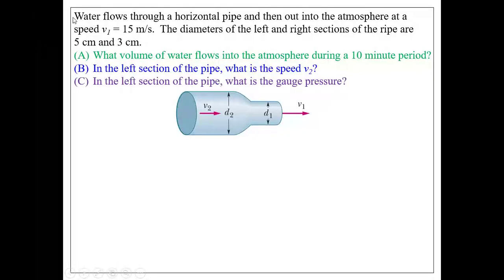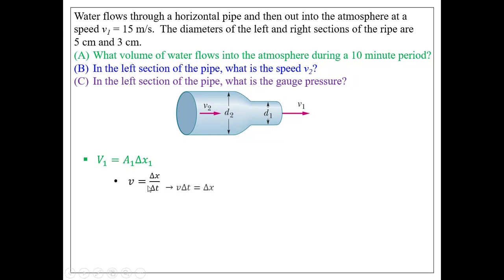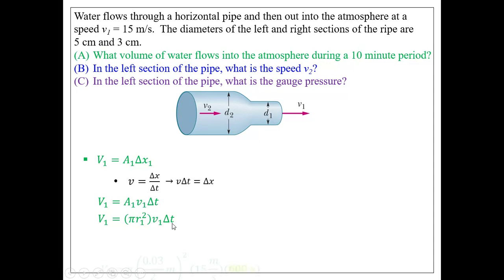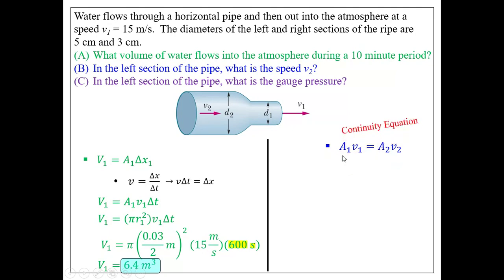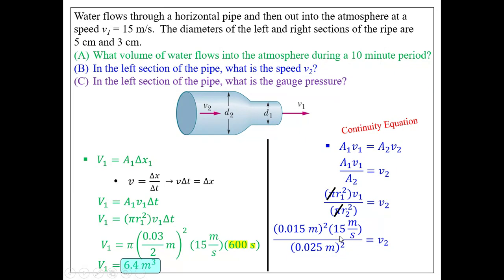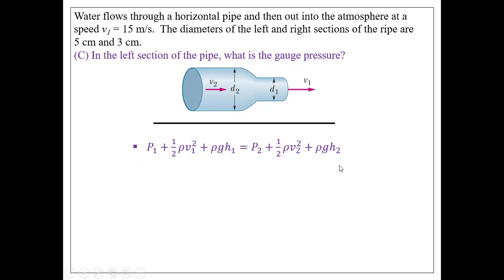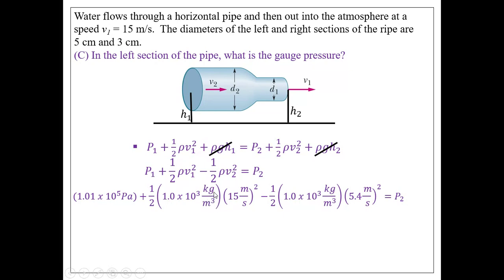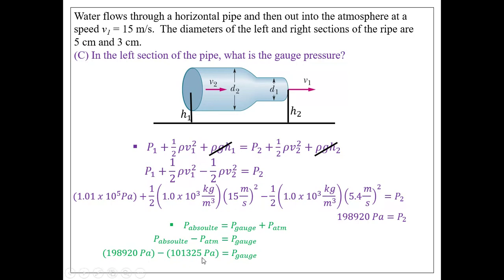Bernoulli's Principle_2.2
Water flows through a horizontal pipe and then out into the atmosphere at a speed v1 = 15 m/s.  The diameters of the left and right sections of the ripe are      5 cm and 3 cm.
What volume of water flows into the atmosphere during a 10 minute period?
In the left section of the pipe, what is the speed v2?
In the left section of the pipe, what is the gauge pressure?